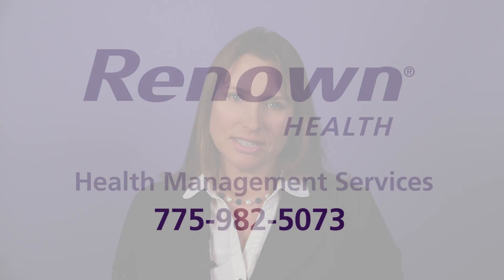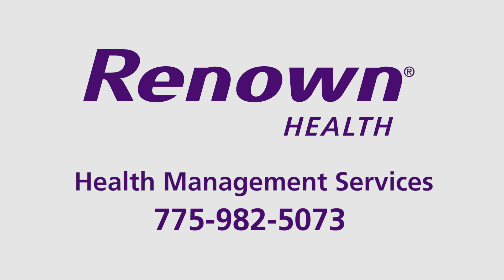Types of Diabetes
Bridget Stockham, RN, a certified diabetes educator at Renown Health, discusses the three types of diabetes, who is at risk and what are the symptoms of the disease.